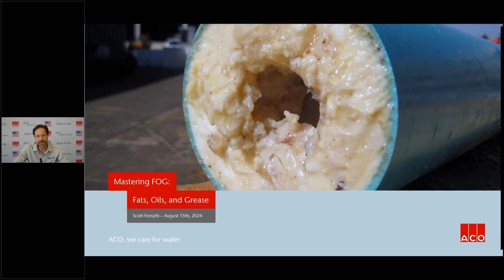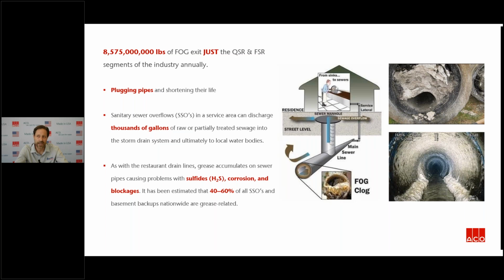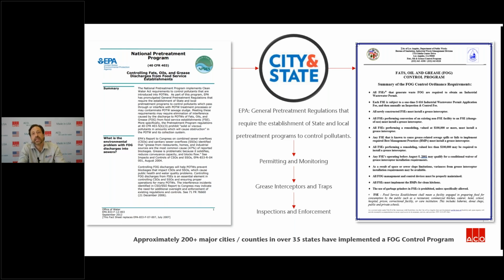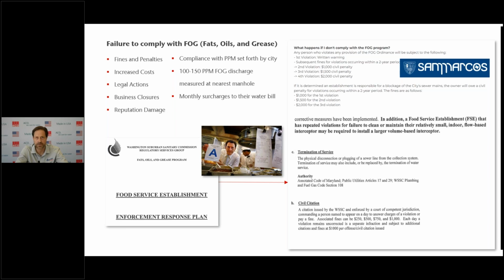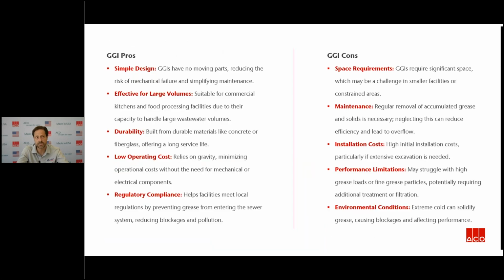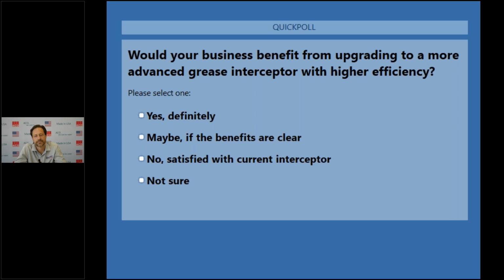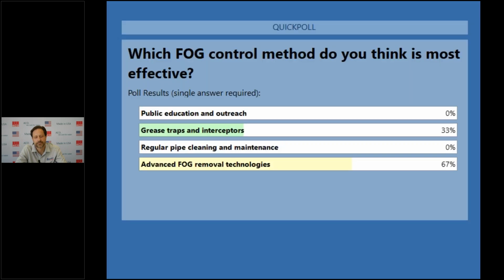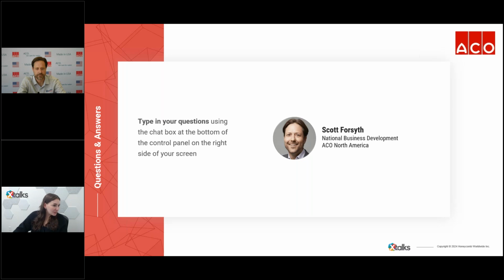Mastering Fats, Oils, and Grease: Essential Strategies and Techniques for Regulatory Compliance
Did you miss our recent Xtalks webinar on mastering fats, oils, and grease (FOG)? In this comprehensive session, Scott Forsyth, National Business Development, ACO North America, dives into essential strategies and techniques for achieving regulatory compliance in FOG management. Whether you're in the food service industry, wastewater management, or any sector dealing with FOG, this webinar provides valuable insights into maintaining compliance, optimizing operations, and ensuring environmental stewardship.

Watch the full recording to catch up on key takeaways and actionable tips.